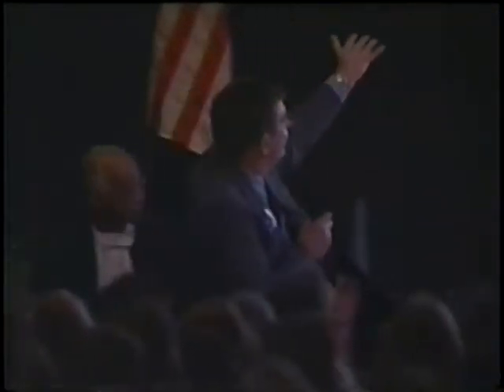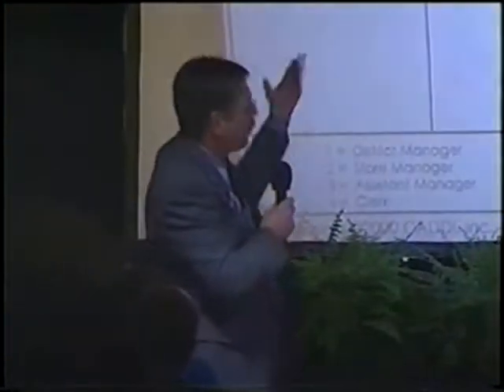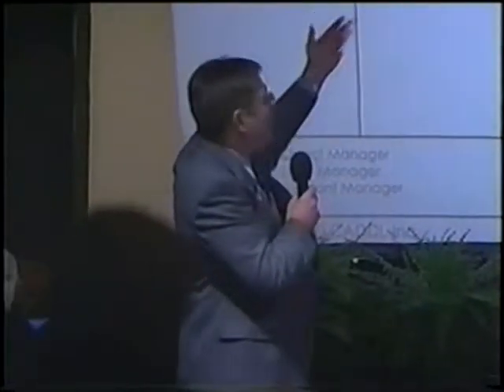Guy Wallace at the 99 Seconds Session ISPI 2000 Conference